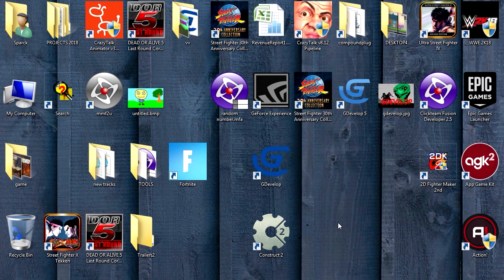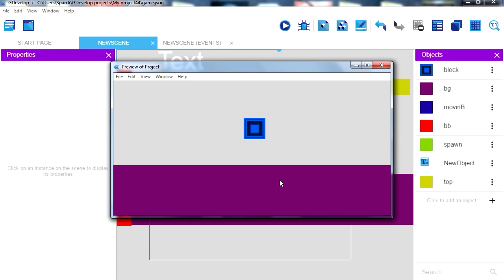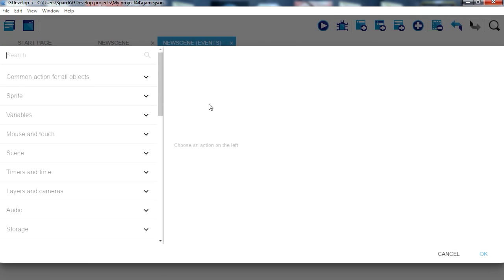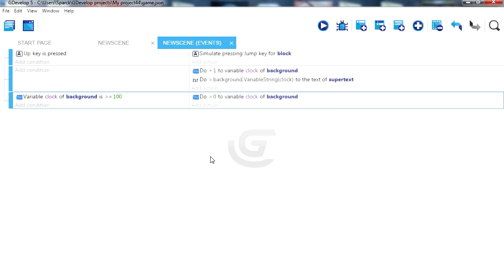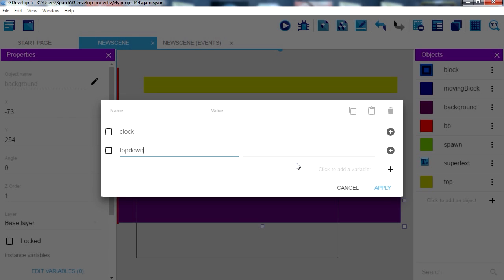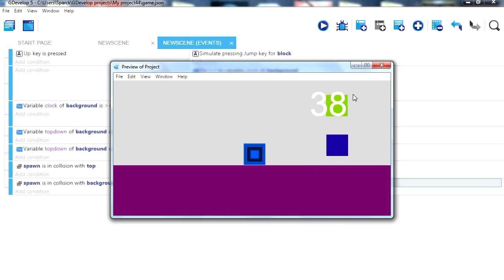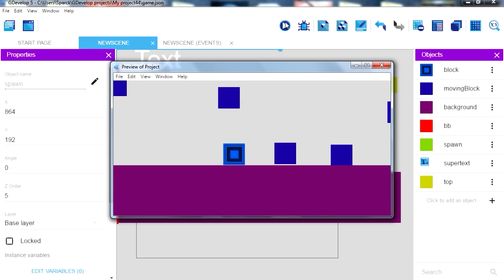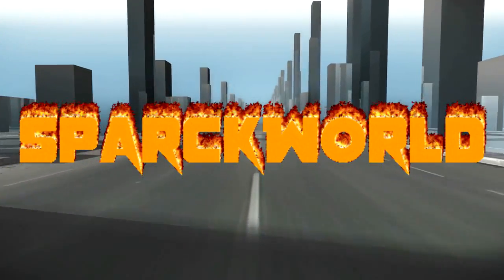How to make an endless runner in Gdevelop FREE GAME ENGINE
Hey guys today I'm going to show how to make an endless runner game using Gdeveop. This is a Free game engine.

If you these game development vlogs useful support this channel - In this series we are going develop a game with zero budget, we are only going to use FREE game development tools. Tools anyone can download and are EASY to use. In this course I will walk you through the proccess of building your first platform game, from start to finish. Games created with the Gdevelop API, can be ported to XBOX ONE, PS4, Nintendo Switch, PC, Linux, and STEAM.